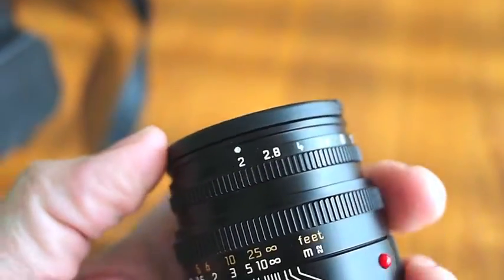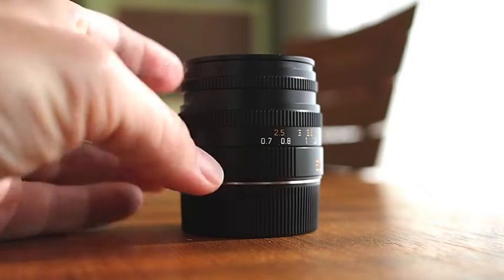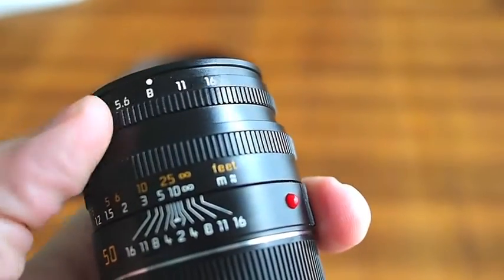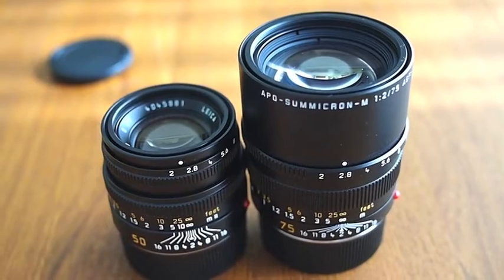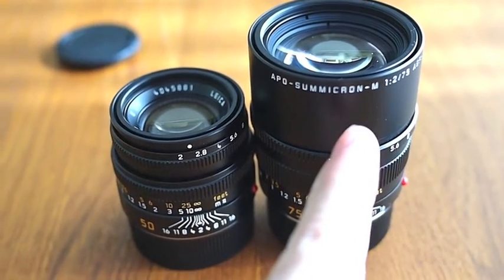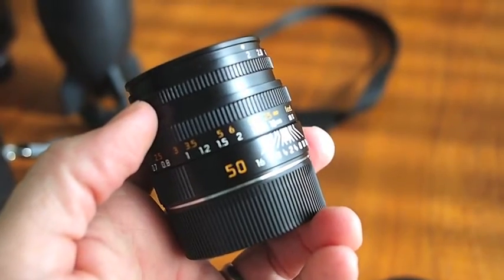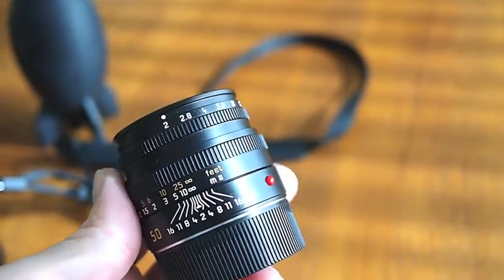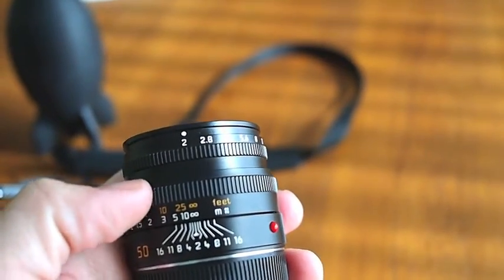The Leica 50 Summicron Lens Overview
See the full review with samples at stevehuffphoto.com - Real world camera and lens reviews. This video is just a quick hands on of the Leica 50 Summicron F2 lens, be sure to see the full written review with large samples, tests and my thoughts!